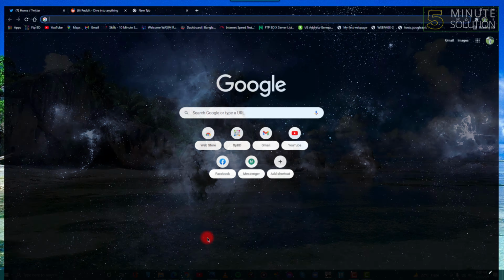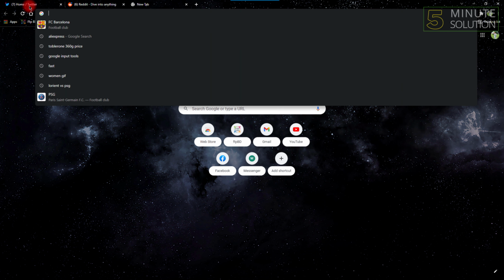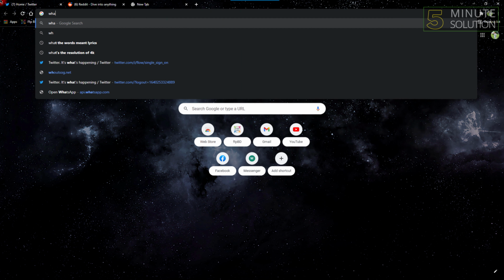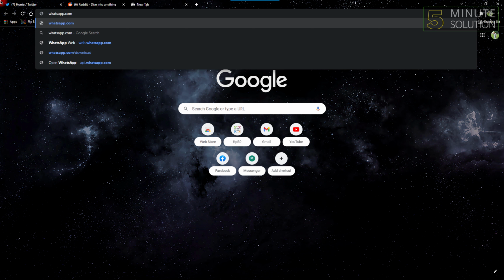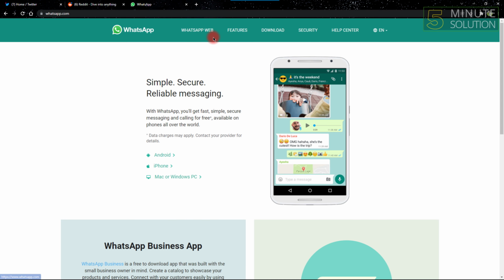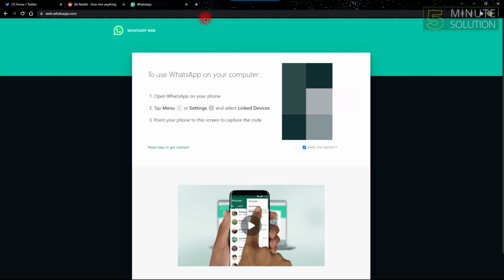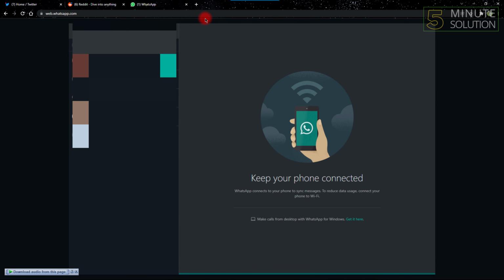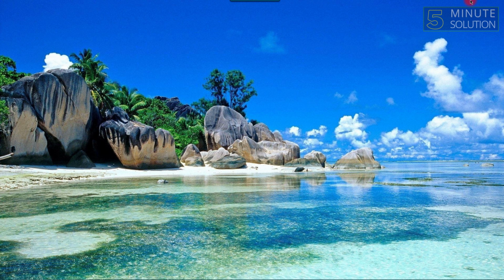How to use WhatsApp on PC 2024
Here's how to use WhatsApp web on your computer:
Open the desktop app on your computer.
Choose WhatsApp Web on your phone.
Scan the QR code to link your account.
You're all set to chat on your computer.

▼ Related Keywords ▼

"how to use whatsapp on pc without phone and emulator"
"whatsapp download"
"whatsapp web login"
"how to use whatsapp web on phone"
"how to download whatsapp in laptop windows 10"
"can i use whatsapp on my laptop and phone at the same time"